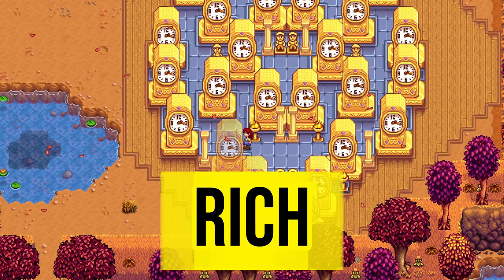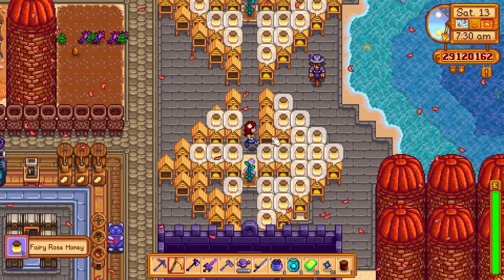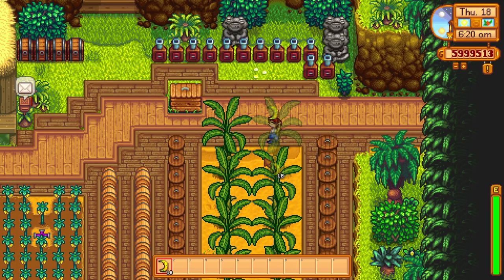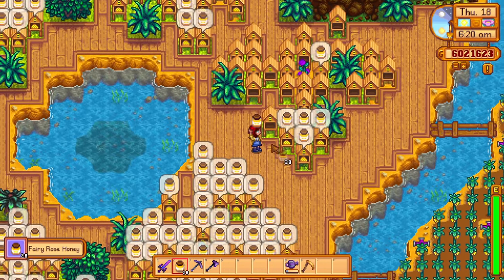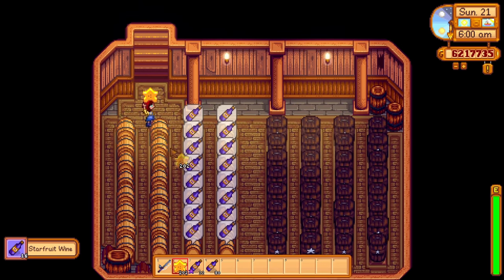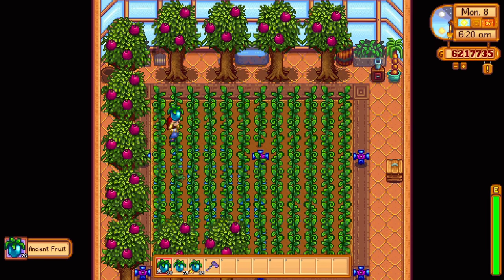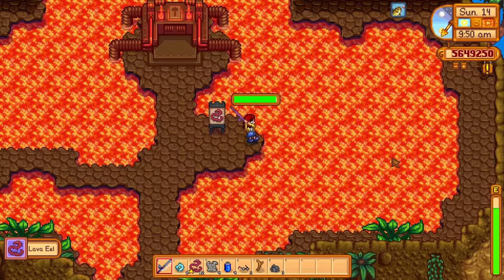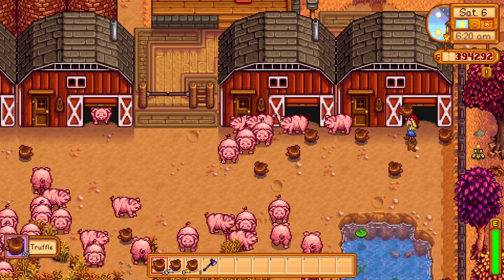Become A Millionaire In Stardew Valley With These Simply Tricks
Do You Want To Get Rich In Stardew Valley? Of course you do! Hopefully, these tips and tricks will help you, turn your starting 500g into multiple millions!

Check out some of my other tips and tricks videos!